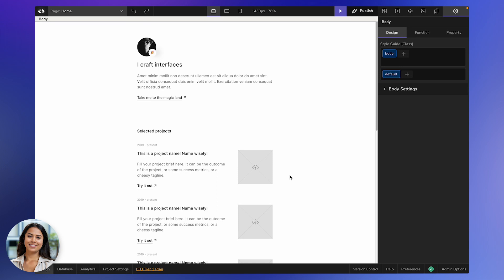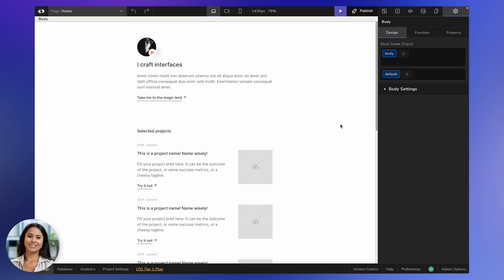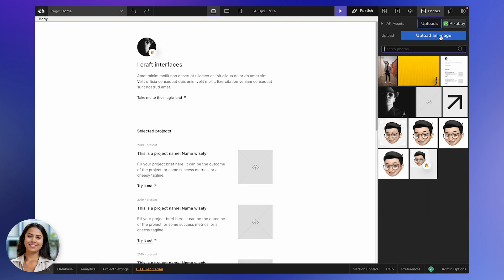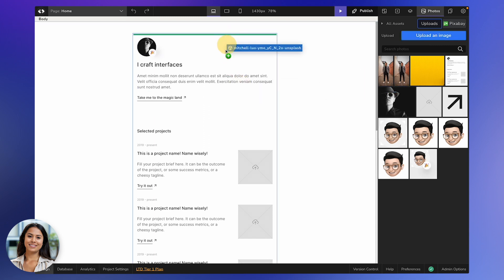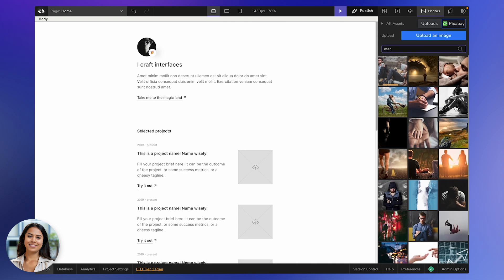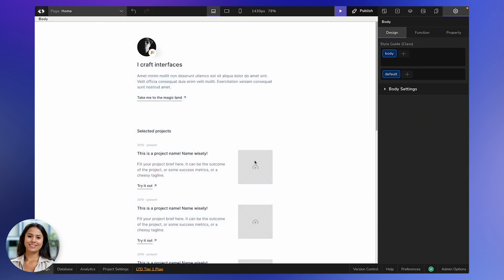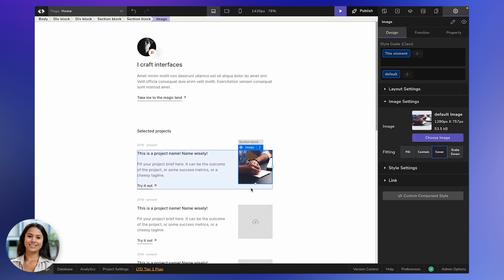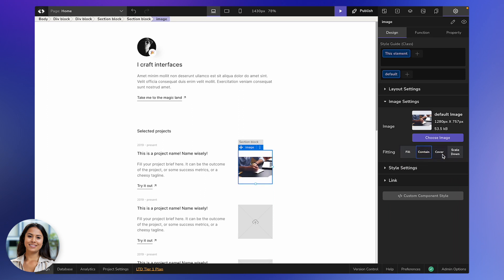Adding Images to your CodeDesign Canvas | CodeDesign Academy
Learn how to add images to your CodeDesign Project on the go.